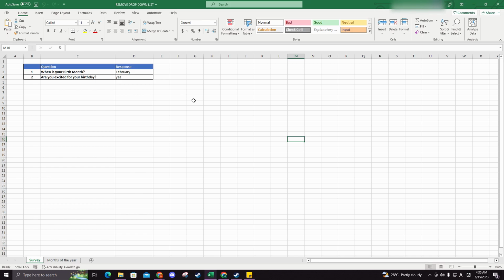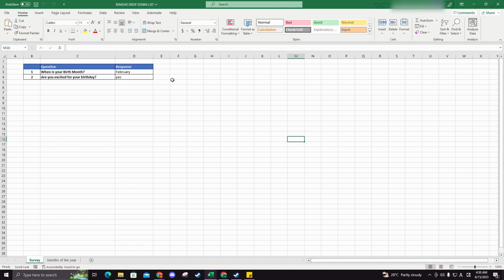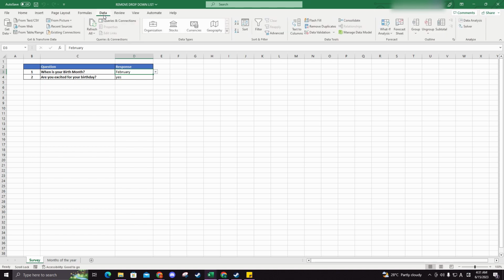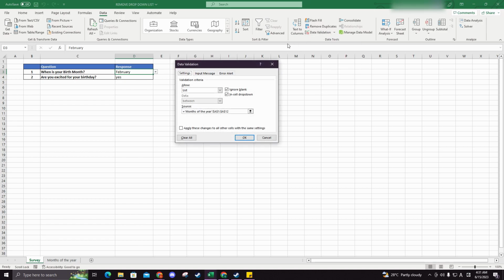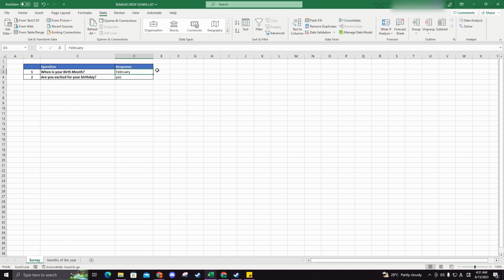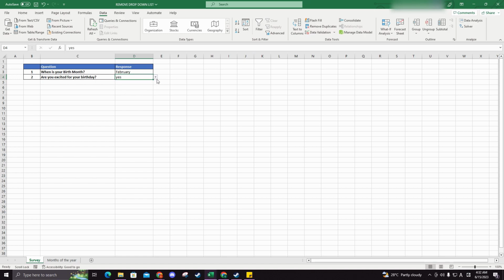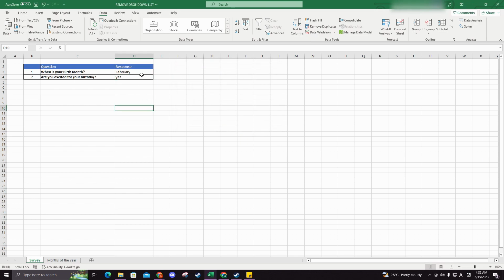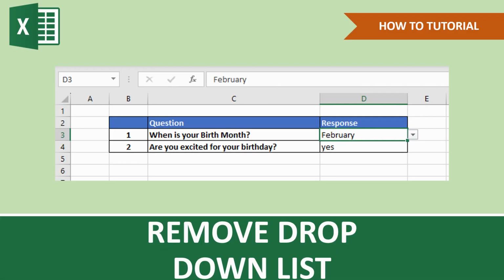How To Remove A Drop down List In Excel | Beginner Tutorial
In the previous tutorials, we successfully created and edited a drop-down list in Excel. Now I’ll guide you through several steps to remove it completely from your table.